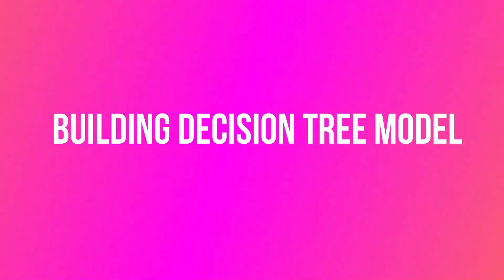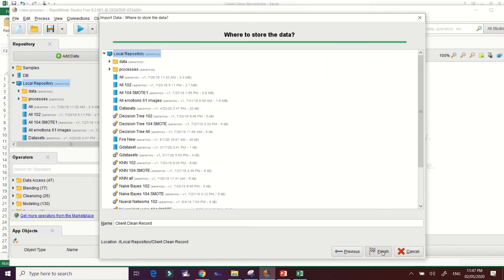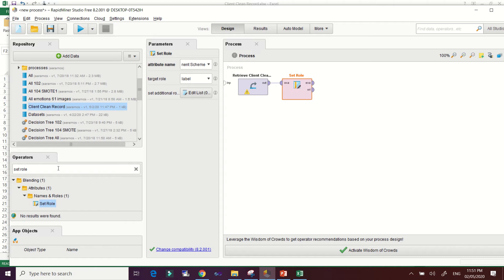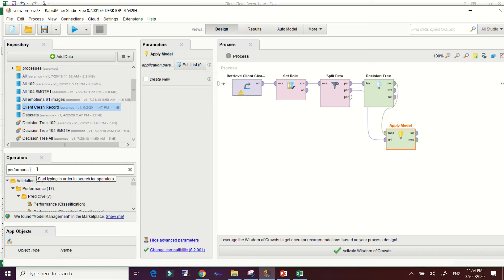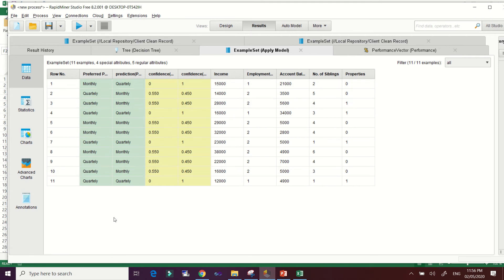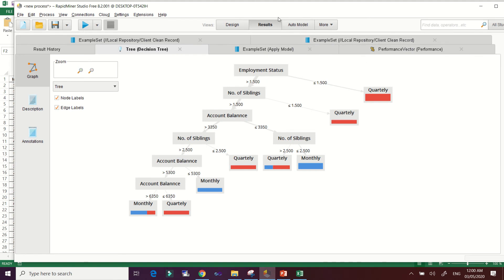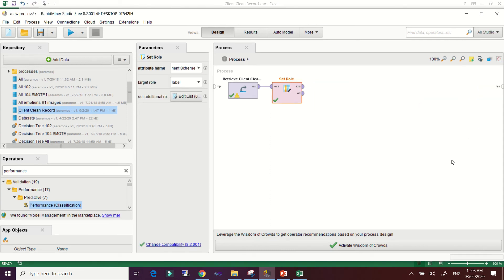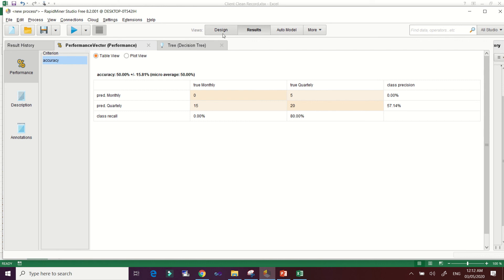Demo#2-Building Decision Tree Model using Rapid Miner Tool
This demonstration provides a quick guide on how to build a Decision Tree Model using Rapid Miner.